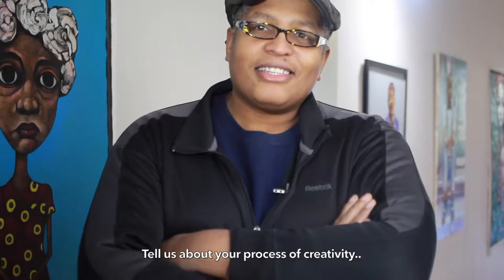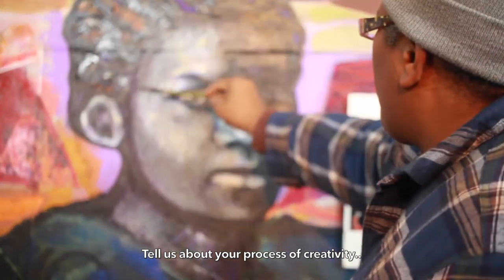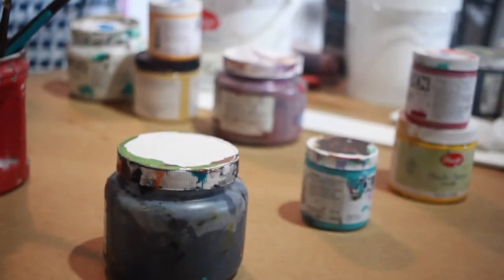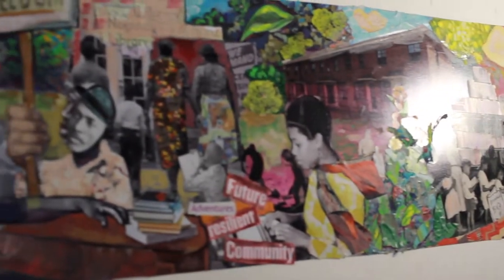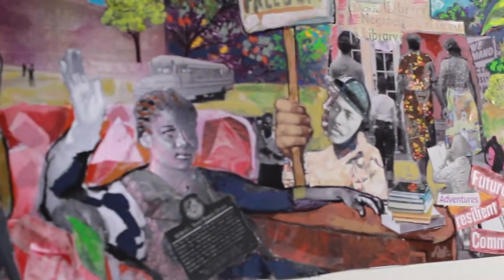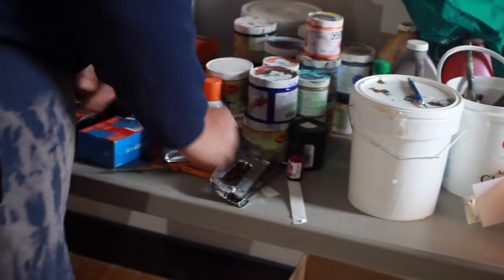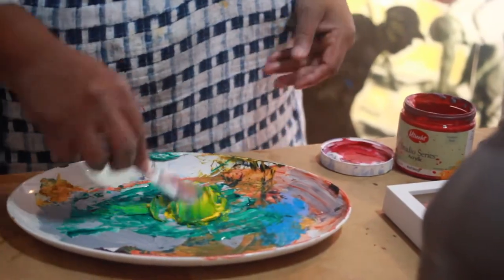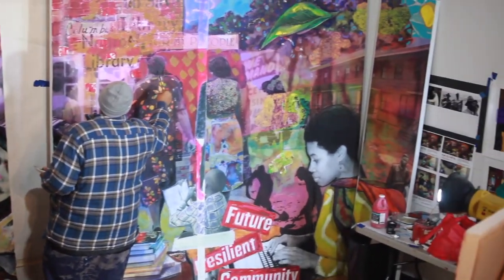Process of Creativity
The Process of Creativity

WITHNAJNOW is a series of interviews conducted with or by Najee Dorsey, Founder and CEO of Black Art In America. One unique perspective on the world of fine art.

BLACK ART IN AMERICA™ (BAIA) is a leading online portal and network focused on African-American Art with visitors from over 100 countries visiting our site each month and about half a million visitors to our social media pages.

Check out the resources below for more info.

** Resources **

**Social**